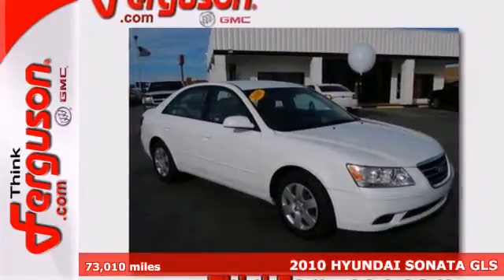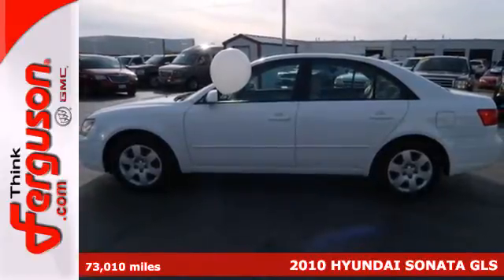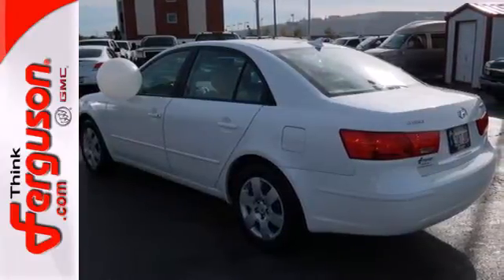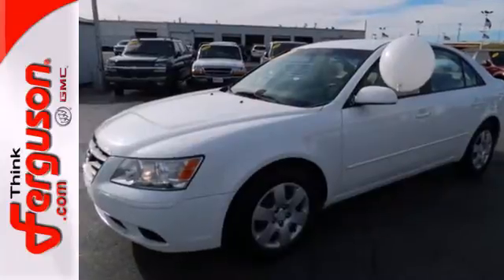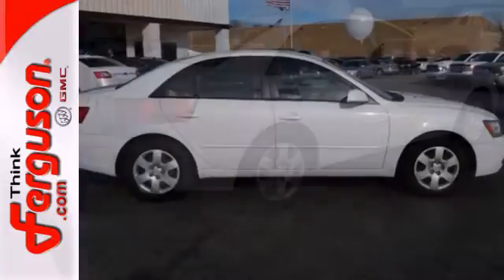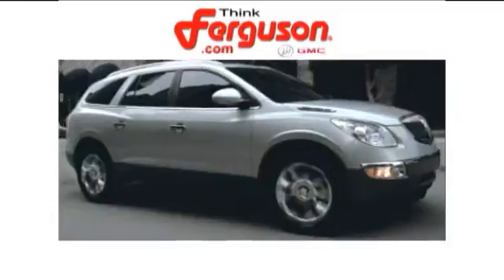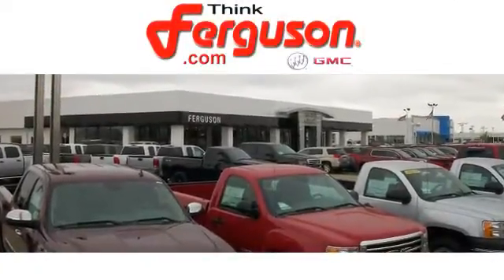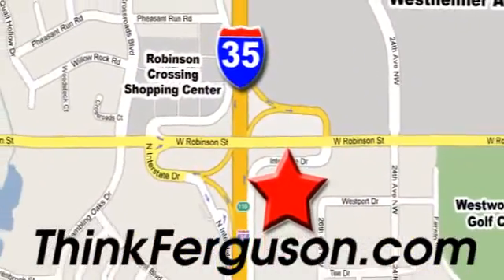2010 HYUNDAI SONATA GLS Norman OK Oklahoma-City, OK G6695A - SOLD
Year: 2010
Make: HYUNDAI
Model: SONATA GLS
Engine: 2.4 Liter 4 Cylinder
Transmission: Automatic
Interior: Tan
Mileage: 73010
Stock #: G6695A

Address:
1015 North Interstate Drive